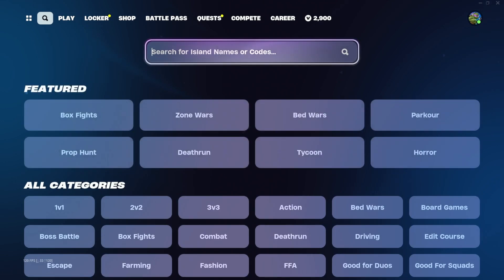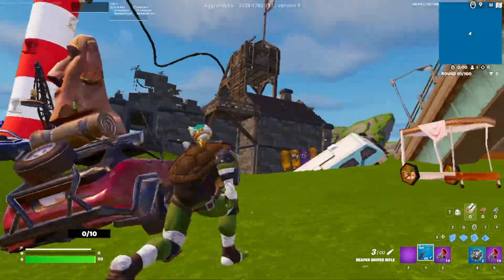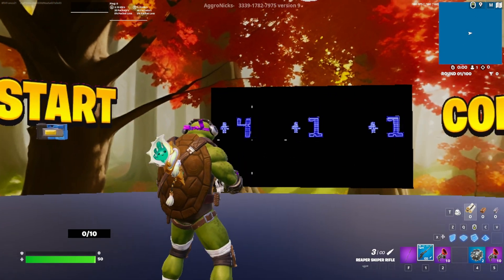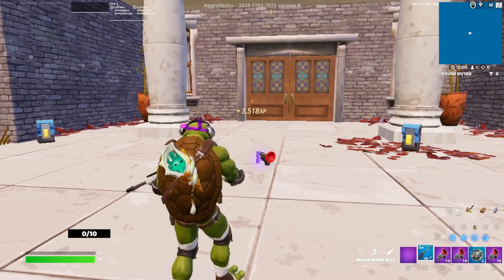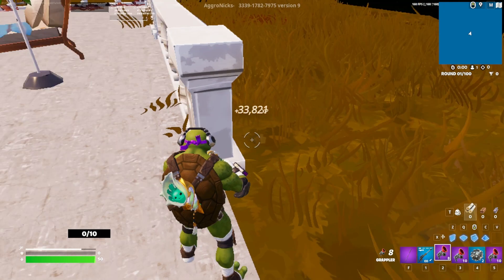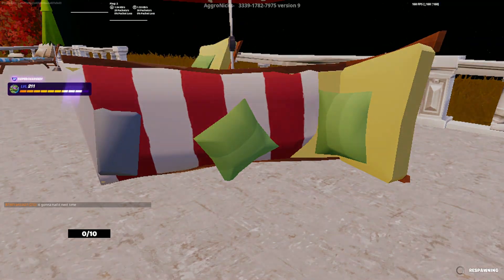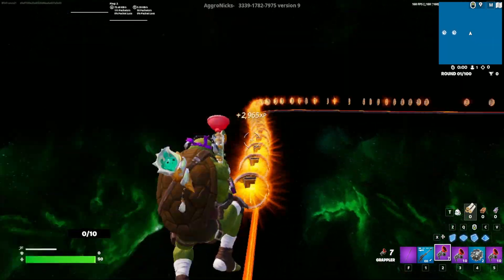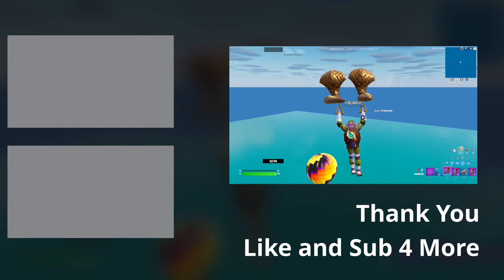👀 Fortnite XP Map! easiest way to complete the Battle Pass Chapter 5 Season 2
XP Grinding to complete this season's battle pass

Overview:
XP Grinding this Fortnite Creative map meticulously designed to maximize your XP gains through various challenges and activities. It combines a series of secret XP triggers to ensure you can farm XP efficiently and effectively.

Good luck only 3 days left.